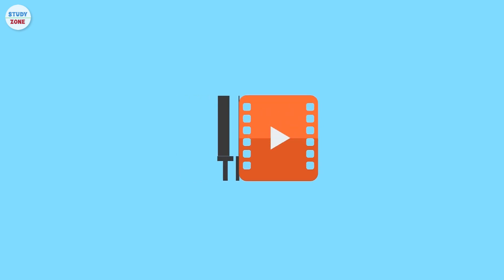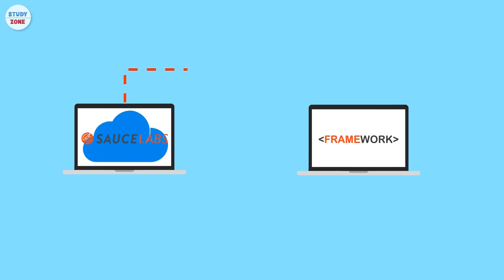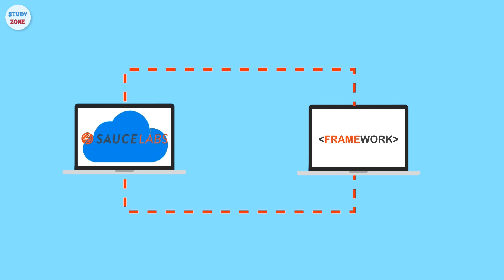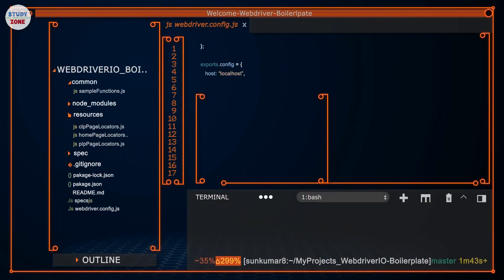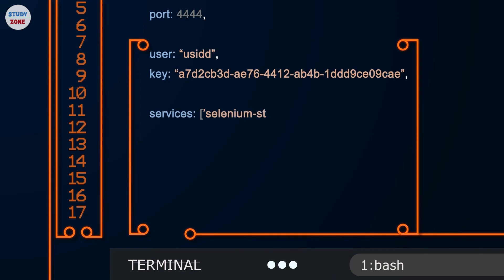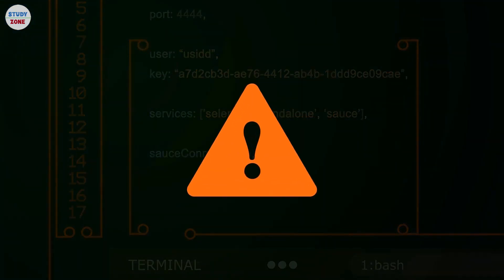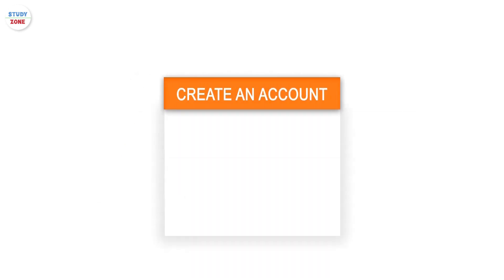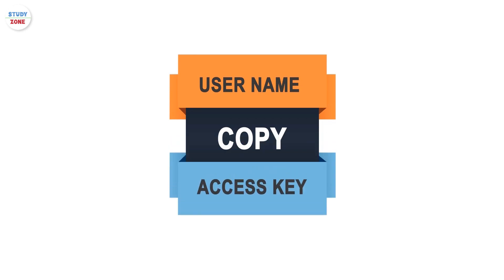SauceLabs Integration - Ready to use Boilerplate of WebdriverIO Framework for beginners (6 of 6)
Revamped with high-end graphics the entire series of workshop tutorials of WebdriverIO Automation Framework Boilerplate for beginners. In this video, you will learn how quickly and easily you can integrate your automation setup with the cloud, SauceLabs. There are many benefits of using a cloud service. You can keep your machine free while executing test cases, history will be maintained on the cloud, It does record the videos as well and you can go back to your account anytime and check where a test case has failed. These are the most important benefits of using a cloud service like Sauce Labs. That's it. Hope you can start writing test cases in WebdriverIO now. Good luck.

A very simple and easy framework to learn even by a layman. I would recommend going through the video completely to understand the concepts.